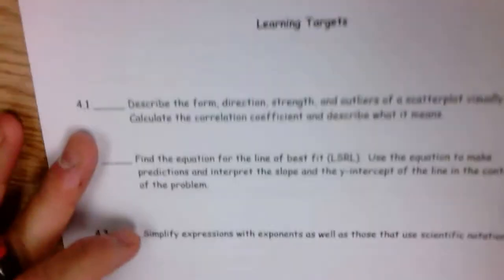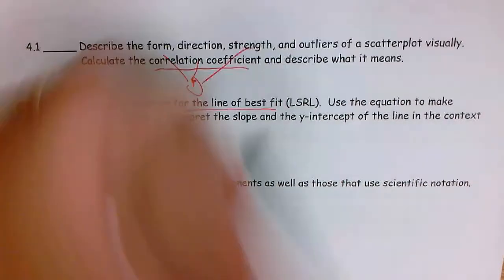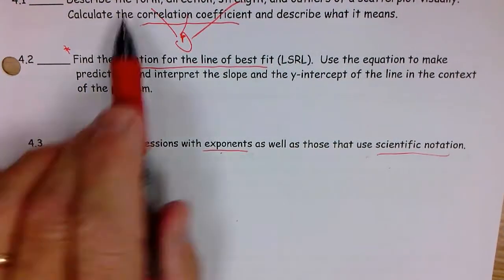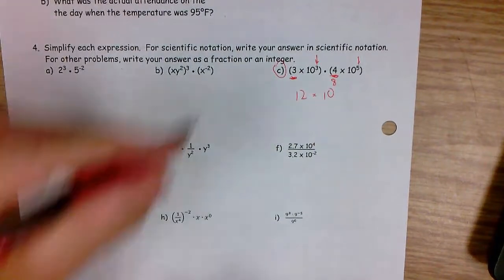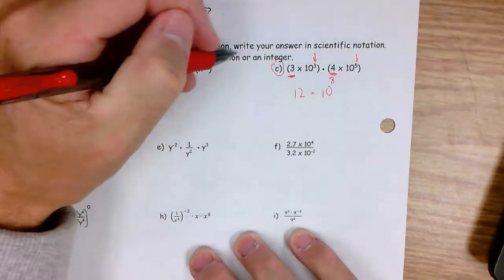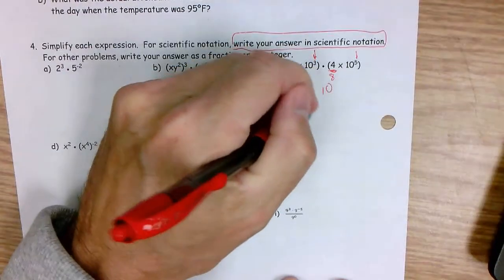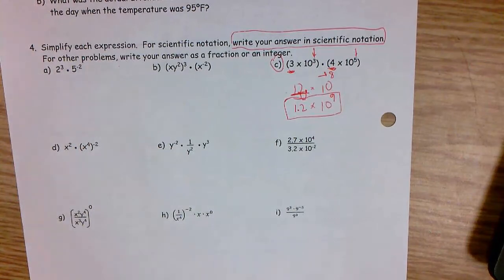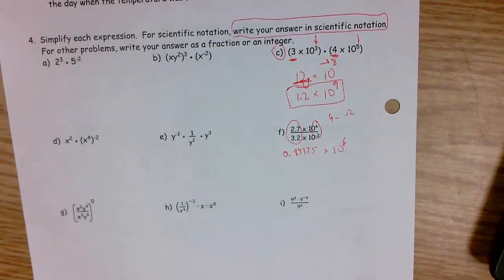Math 1 - Notes - Section 4.3